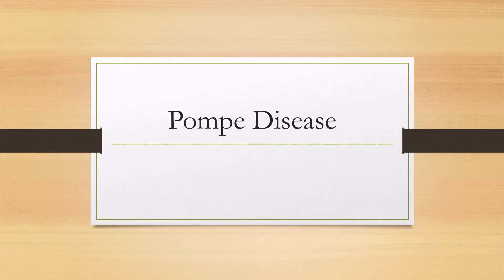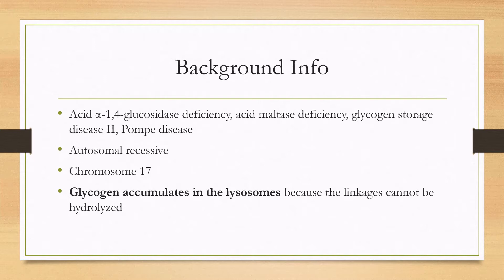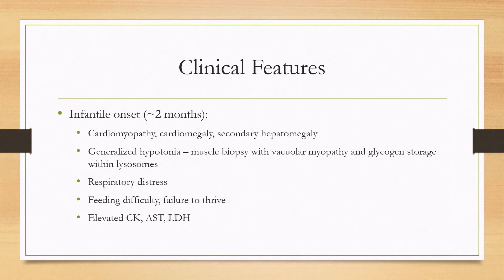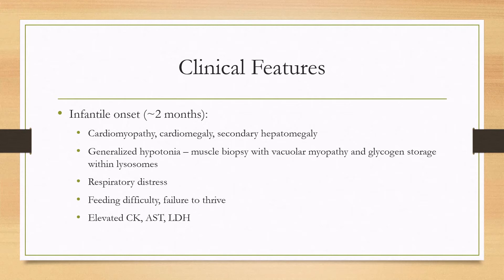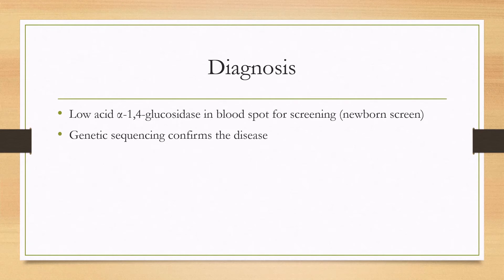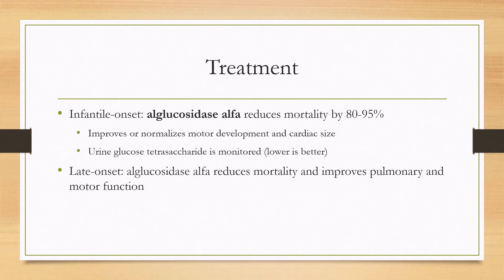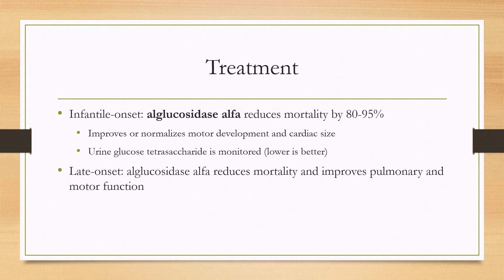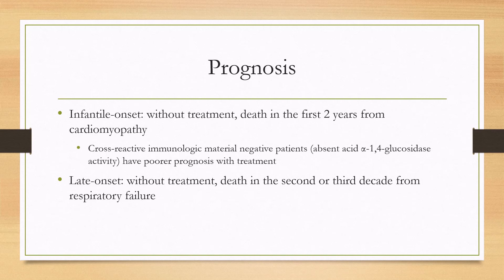Pompe Disease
0:00 - Background Info
0:47 - Clinical Features
2:03 - Diagnosis
2:22 - Treatment
3:26 - Prognosis